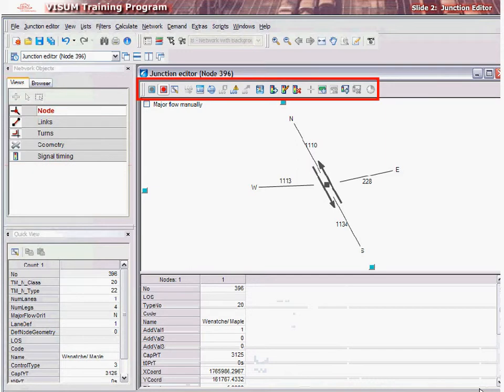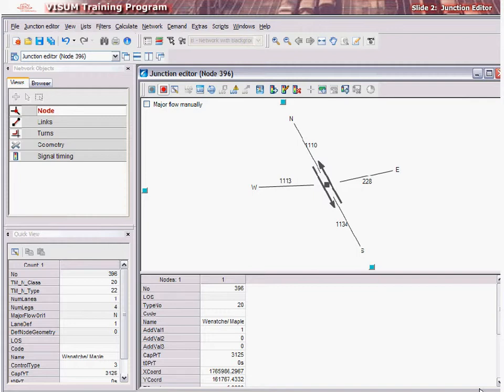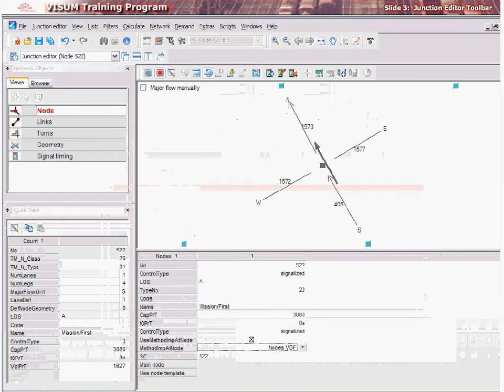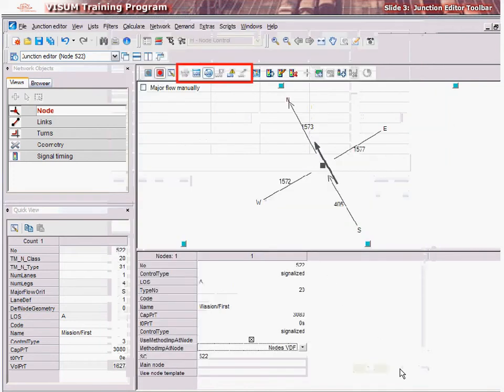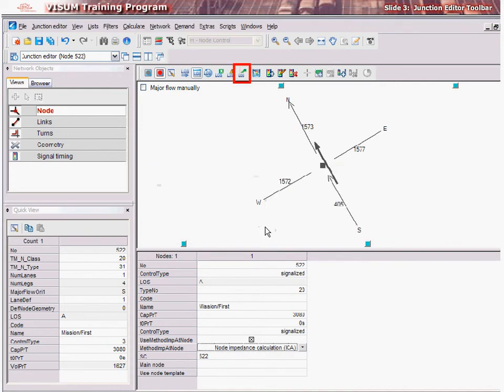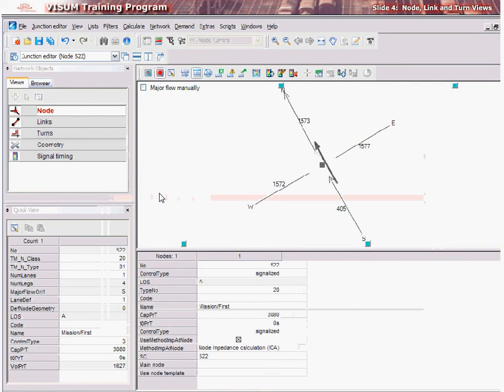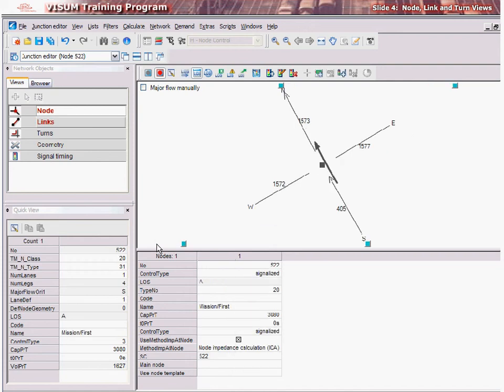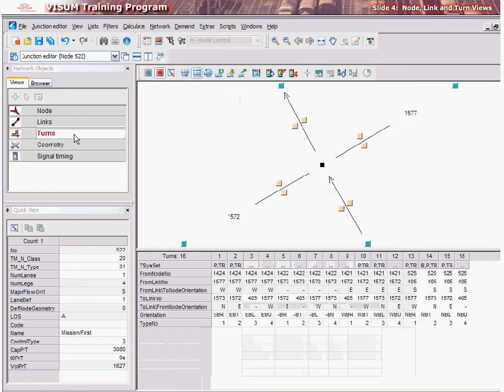19 Coding Intersection Data with the Junction Editior